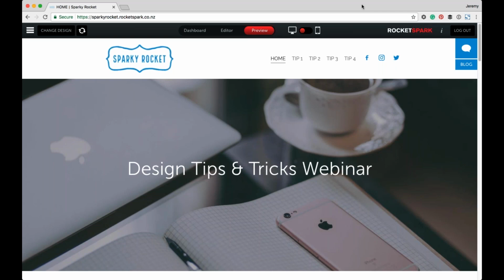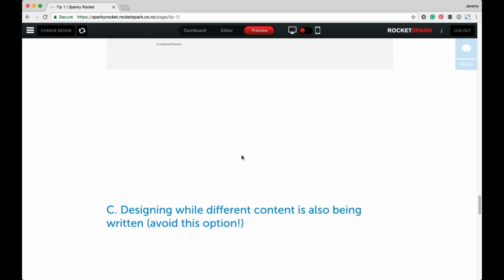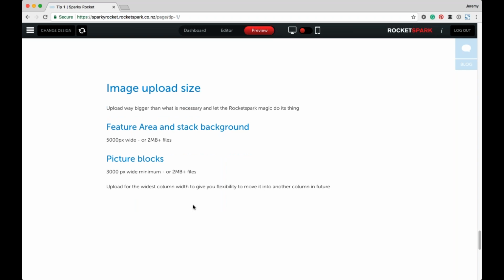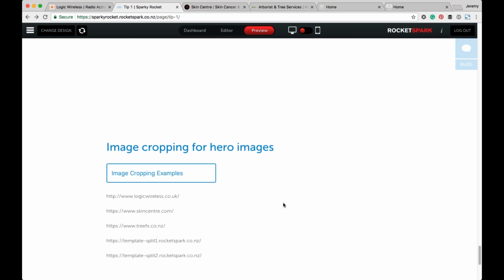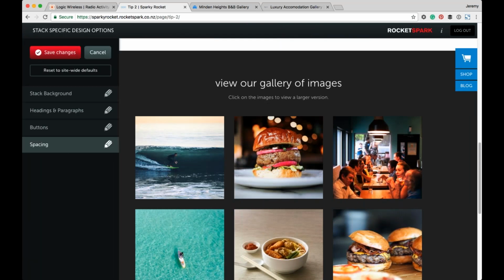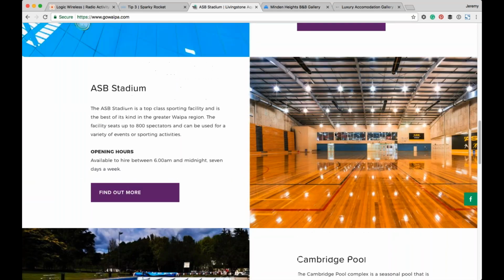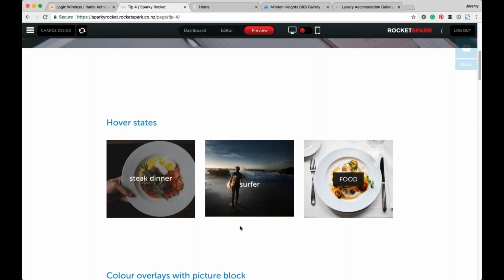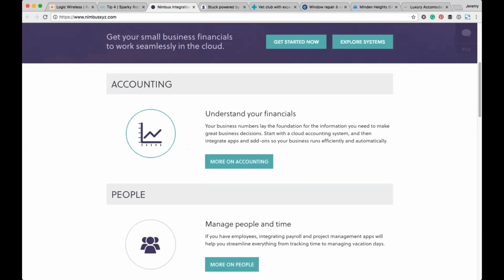Rocketspark Design Partners - Design Tips and Tricks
Learn the website design tips and tricks with the head of design at Rocketspark, Jeremy Johnson. Jeremy will share his best tips of designing beautiful websites using Rocketspark.